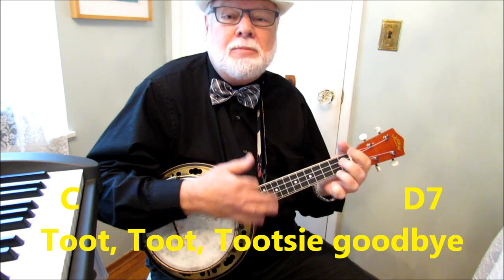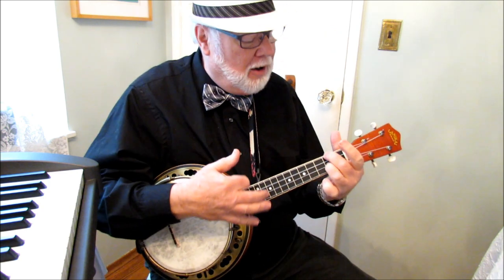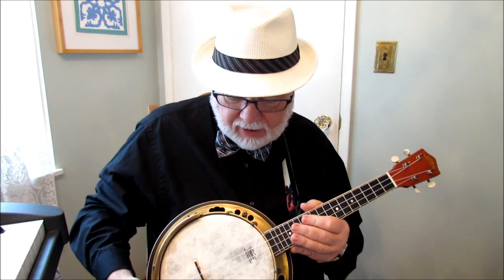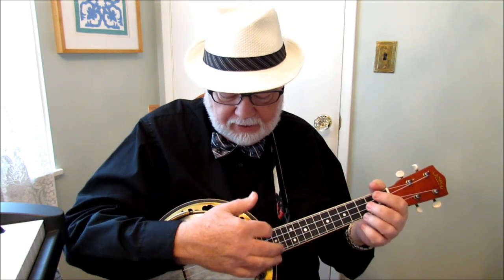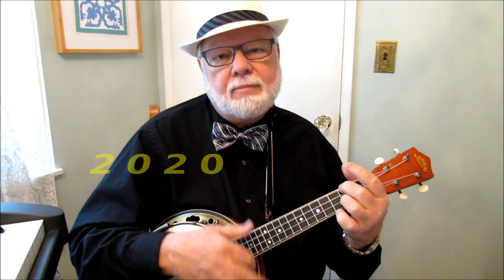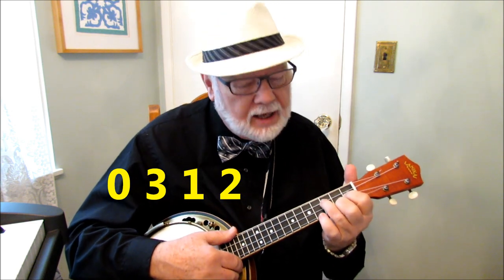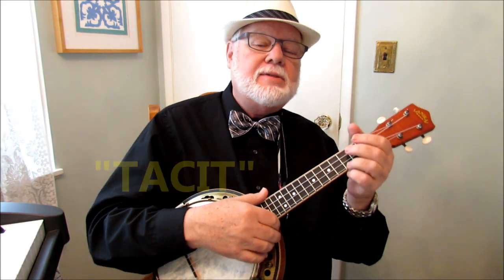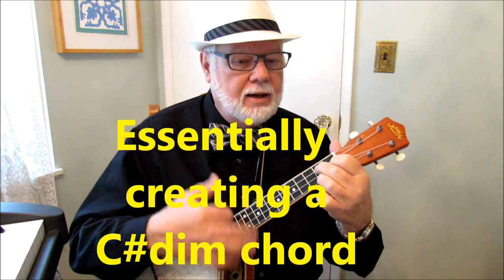TOOT TOOT TOOTSIE GOODBYE - UKULELE TUTORIAL by "UKULELE MIKE" LYNCH